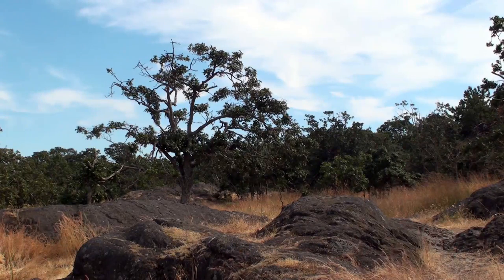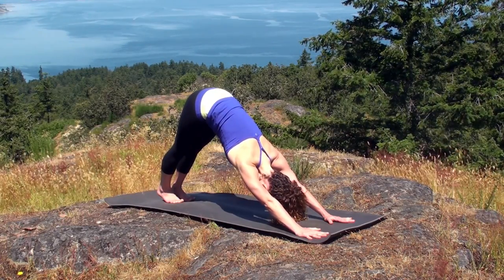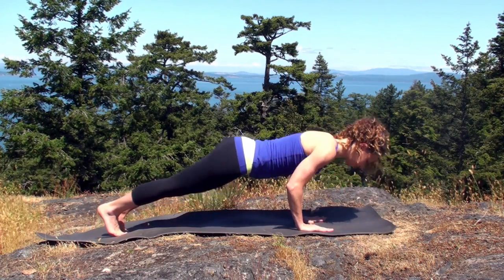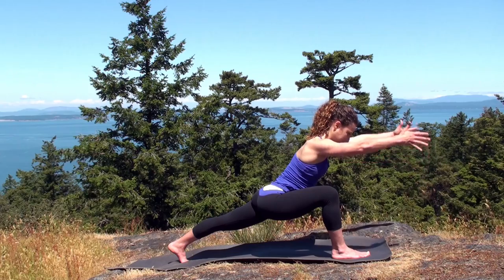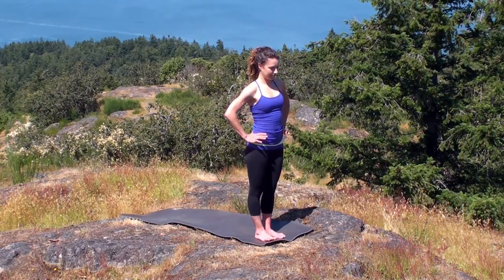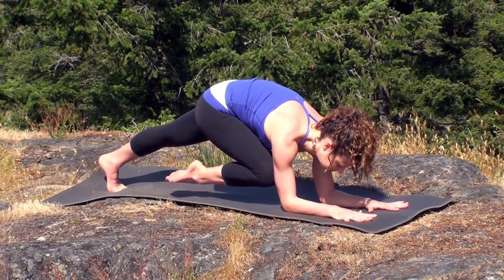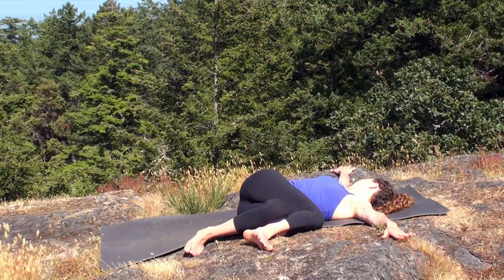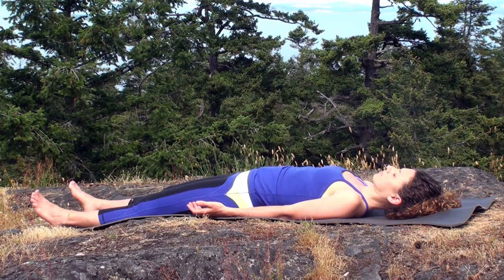Power Yoga with Fiji McAlpine: Connections to Core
Join Fiji in a stunning setting for an invigorating power yoga class, where she guides you through a dynamic sequence of challenging poses, arm balances and inversions, while bringing you back to your core. This Power yoga class gives you the tools to develop that connection progressively, so you can connect with it on the yoga mat, and in your life.